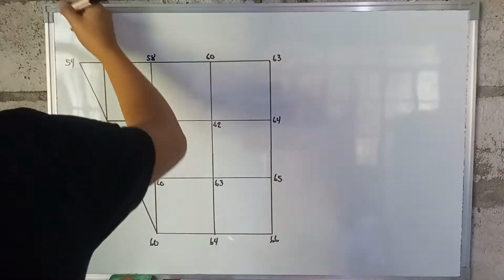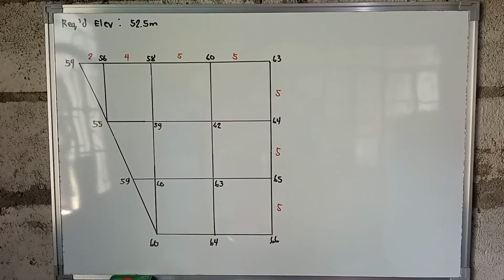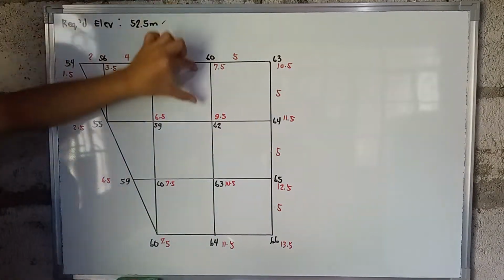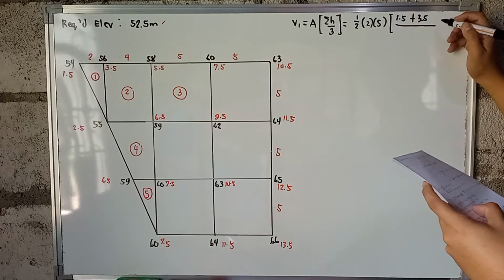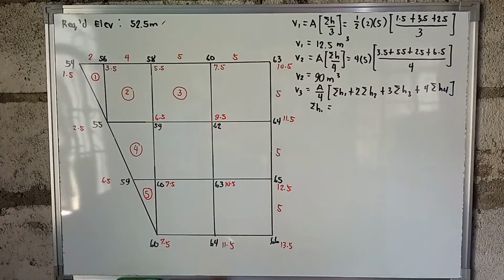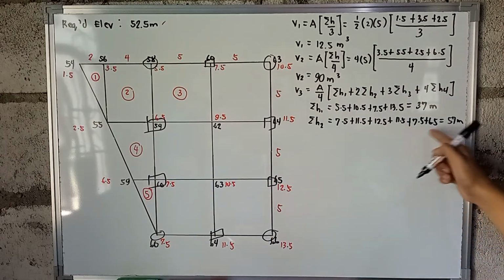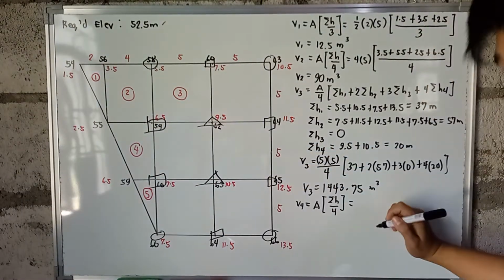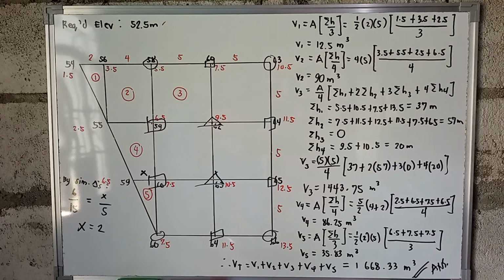January 26, 2021